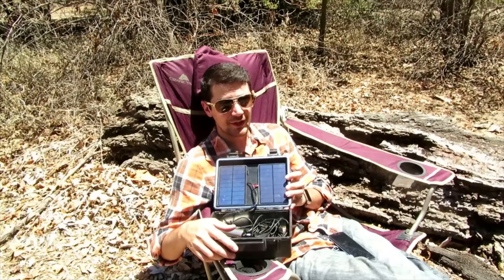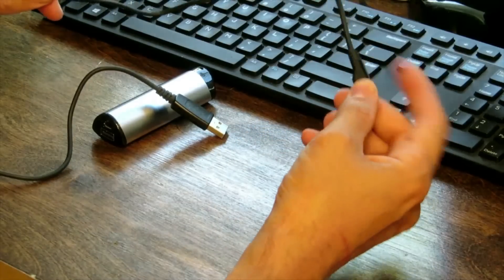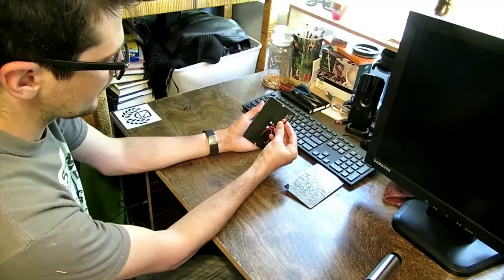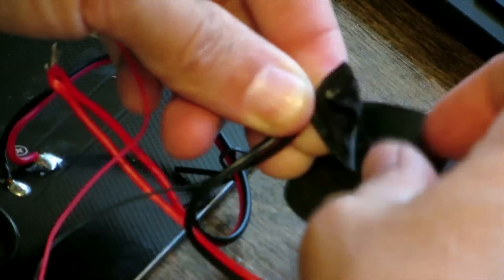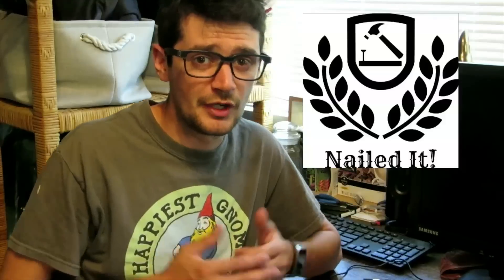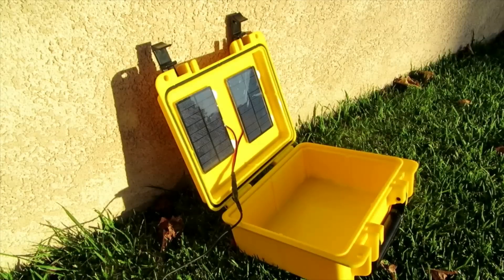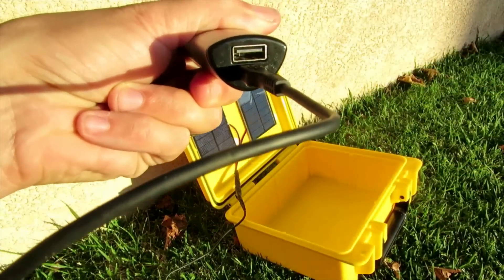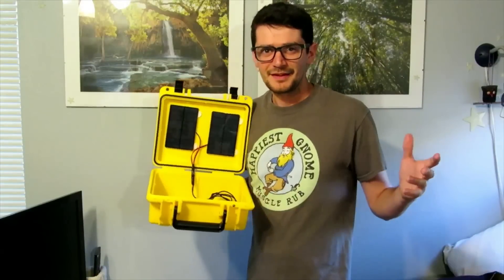How to Build a Solar Cell Phone Charger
Easy DIY Solar Panel Project! This is a great project that anyone can complete at home. It's a terrific project to complete with children to teach them about electricity and how it works. If you want to build the exact same model I did, simply use the links below to buy the same items I am using. (If the link for the solar panel doesn't work, simply do a google search for the name).

RADIOSHACK 1.5W SOLAR PANEL 4.5V

Command Damage Free Picture and Frame Hanging, Large Strips

Bevena 2600mAh Ultra-Compact Portable Charger External Battery Portable Battery Power Bank

Seahorse SE-300 Protective Case Without Foam